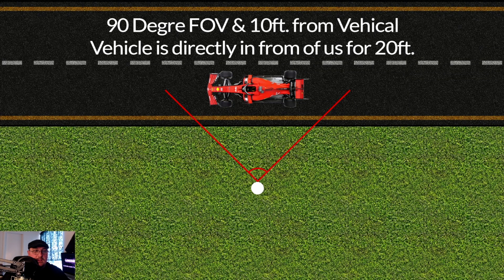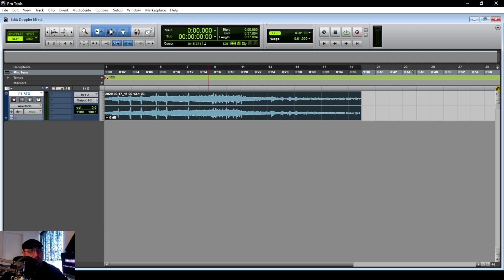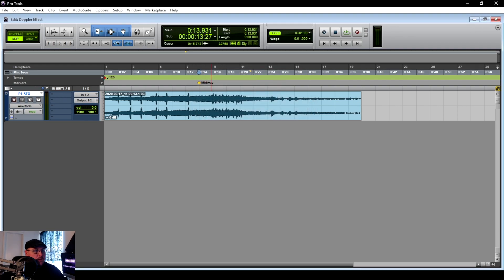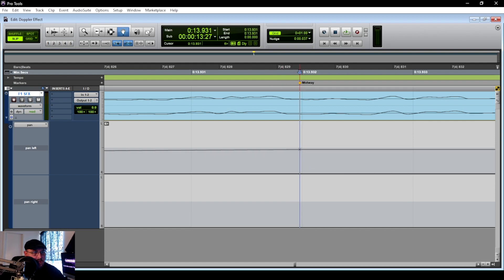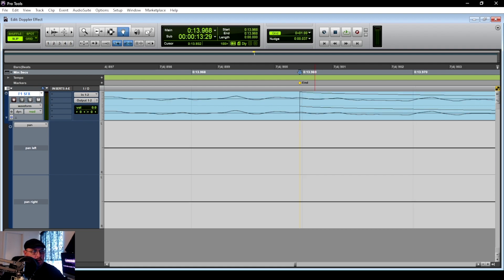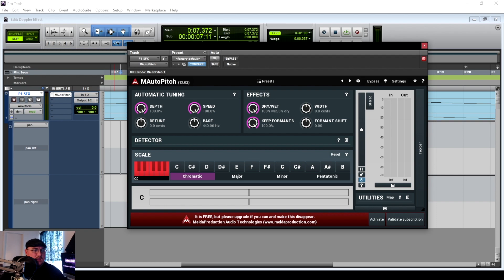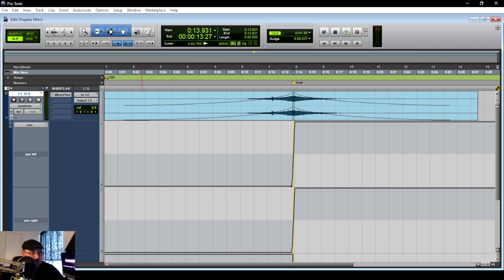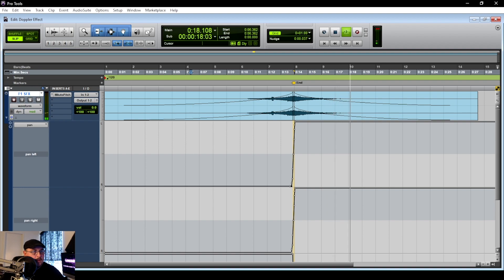Creating The Doppler Effect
This week we're creating a doppler effect of a car passing by using the sound onboard a car recorded from BeamNG.Drive

Gear List

Mics:
MXL 990
MXL 991
Zoom Shotgun
Zoom X/Y
Zoom MS

Music Gear:
Alesis QX61 Midi Controller
Ibanez Jem7v Electric Guitar
Peavey Millennium Electric Bass
Squire Strat Electric Guitar
Jay Turser Acoustic Guitar
Meinl Slap-Top Acoustic Cajon

Hardware:
Behringer MS-40 Studio Monitors
Focusrite Scarlett 2i4 Audio Interface
Tascam US-1800 Audio Interface
Logitec C920 Webcam
Sony HDR-CX405 Handycam

2014 MacBook Pro

Custom Built PC:
Case - NZXT H510 Case
CPU - Ryzen 5 2600X
CPU AIO - NZXT Kraken X61
Ram - 16 Gb G.Skill Trident Z RGB
Mobo - Gigabyte B450 DS3H
GPU - AMD RX580 Black Edition
PSU - XFX 650 XXX Edition
HDD - WD 2TB

Software:
Pro Tools
Logic Pro X
Adobe Audition (Adobe CC Suite)
Audacity

All videos created with Final Cut Pro and Adobe Photoshop